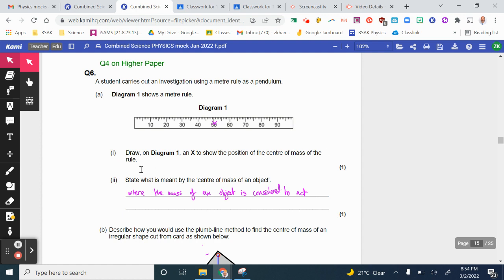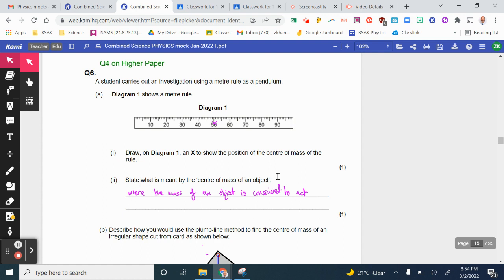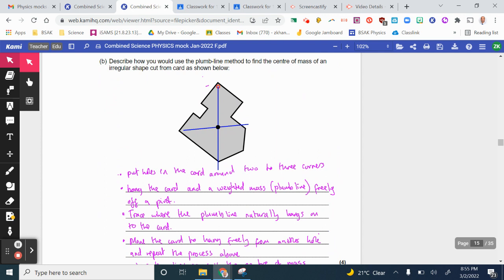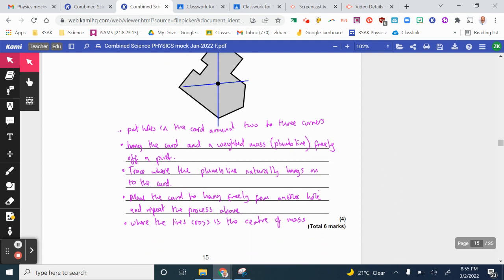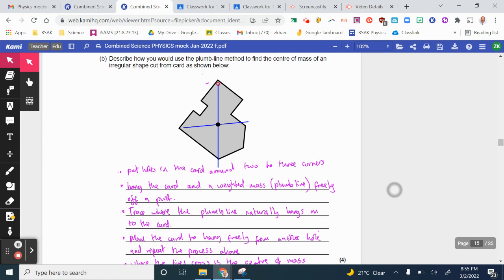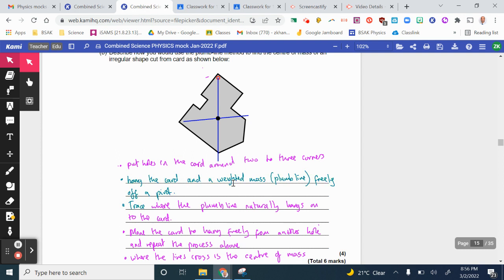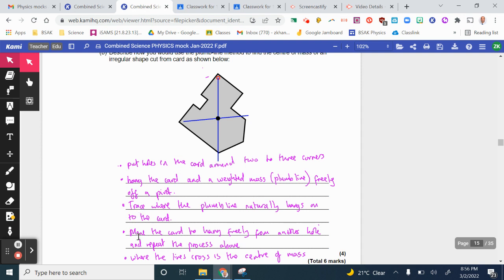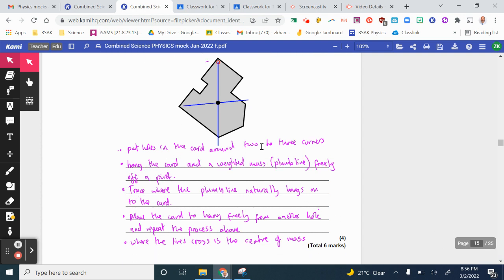Q6 on Foundation and Q4 on higher combined science mock